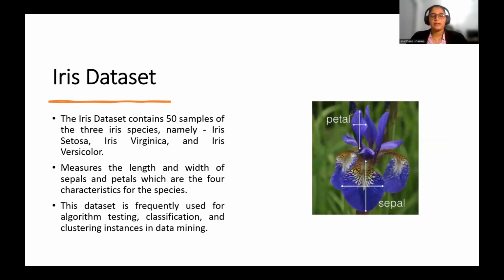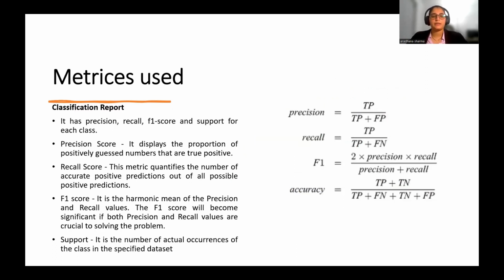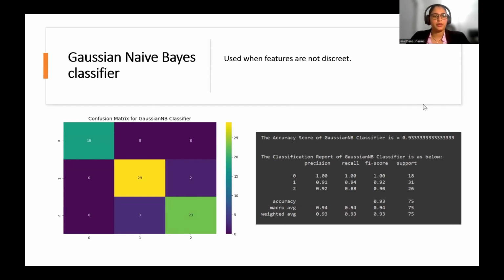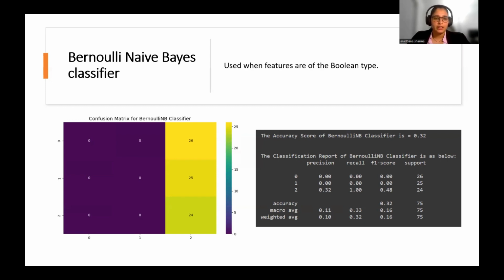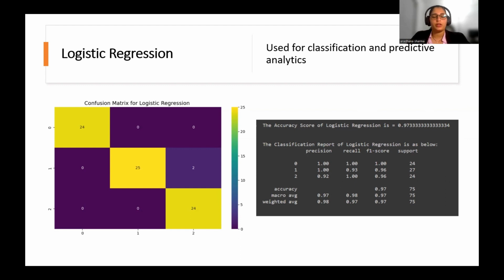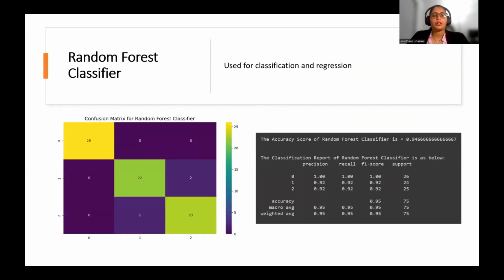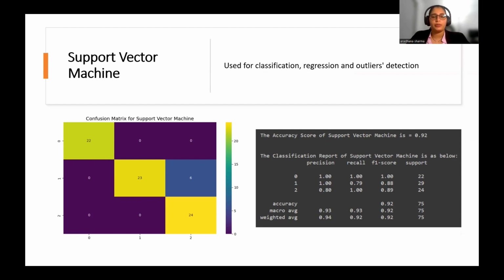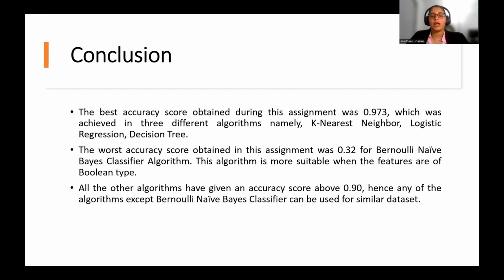Classification of Iris Flower Dataset using multiple Machine Learning Algorithms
Final Project Presentation for COSC 6315  Data Science Using Machine Learning by Aradhana Sharma, Graduate Student, MSCIS, UHV-Katy.

Acknowledgment:  I would like to thank Dr. Hardik Gohel for his time and guidance and a wonderful semester.